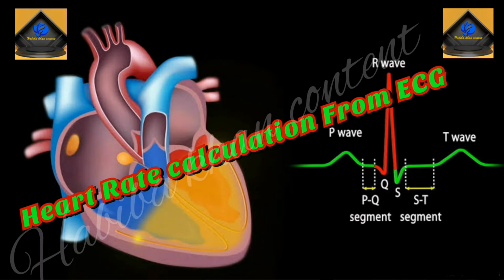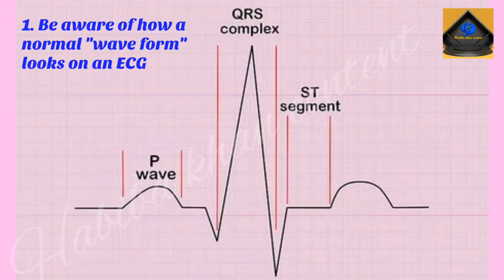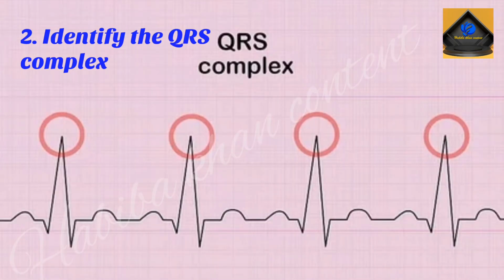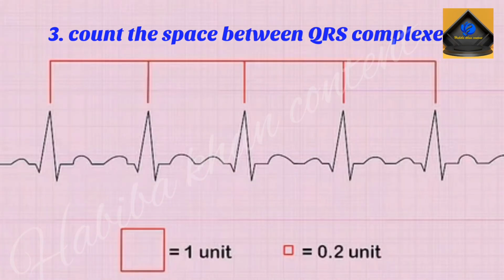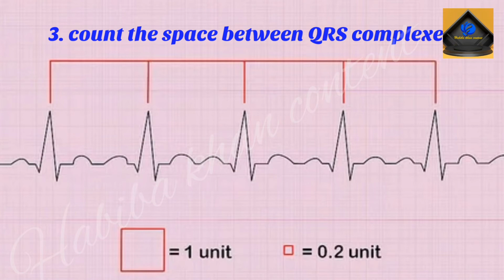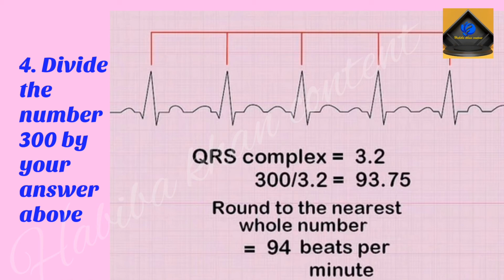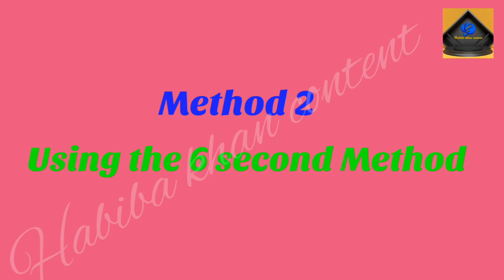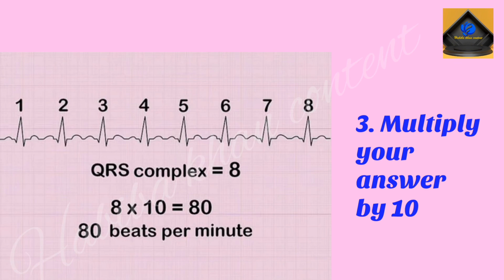How to calculate Heart rate from ECG(Electrocardiogram)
heart rate#Electrocardiogram#